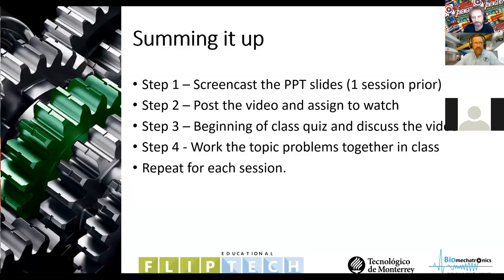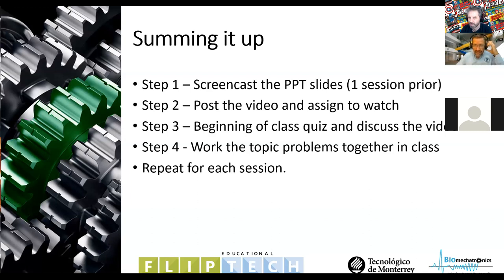FlipTech2020 - Mechanical Design Got Flipped with Joel Huegel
Live meetup with Joel Huegel about his presentation at FlipTech 2020 on Wednesday July 15, 2020.